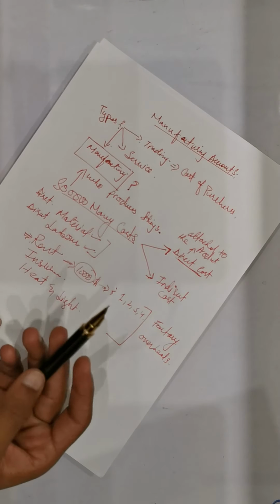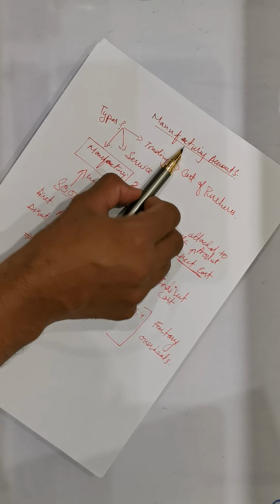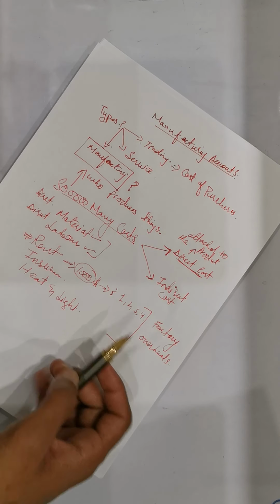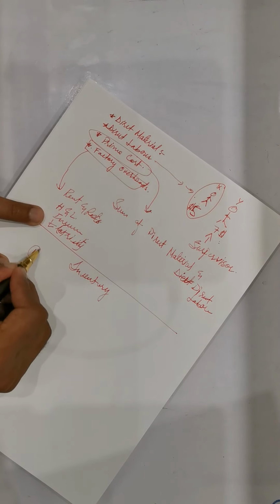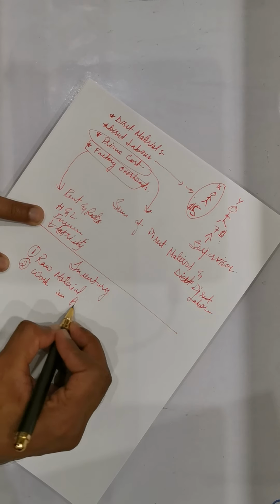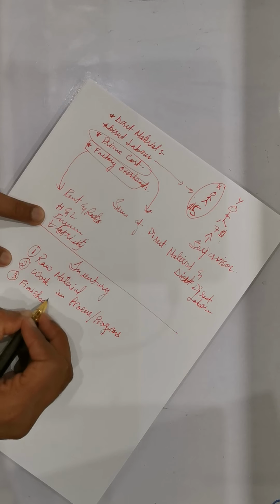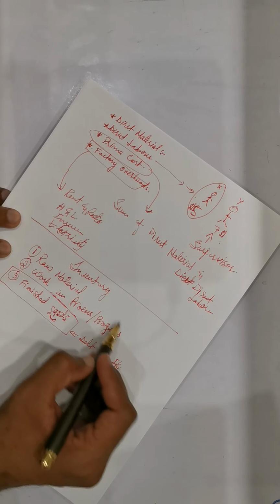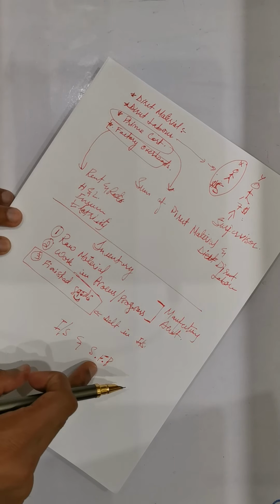Manufacturing Accounts 7707 Part 2 O-Level (GCE/IGCSE)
This Video will help you to understand the basics of manufacturing accounts, for complete understanding you need to watch the whole videos in given order.